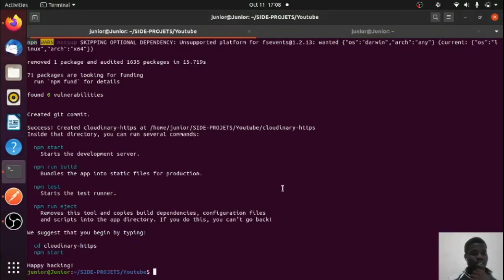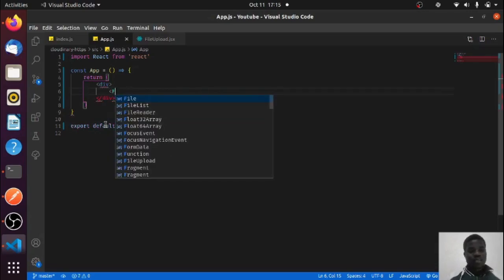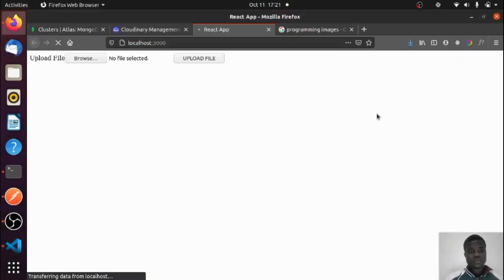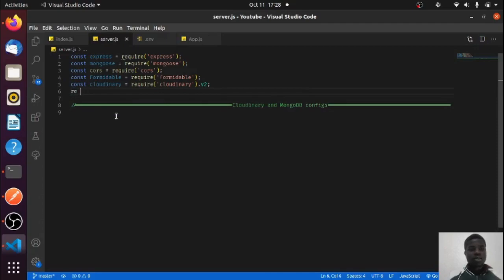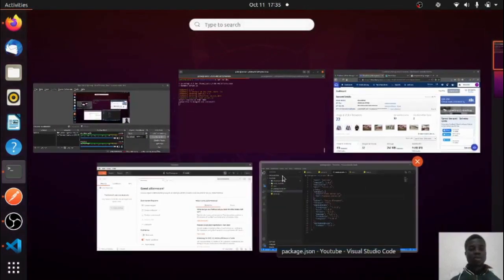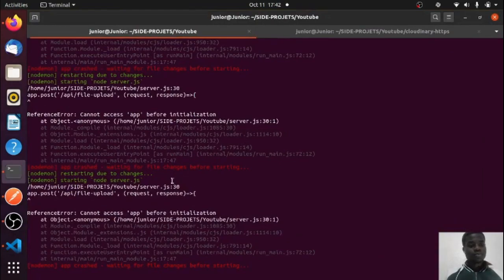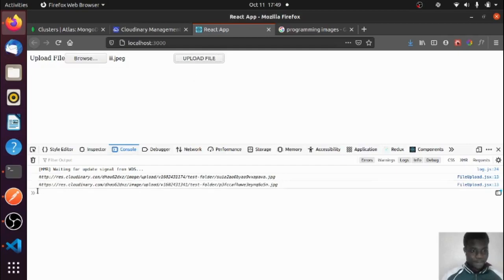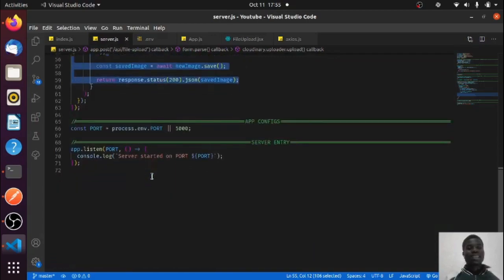MERN Stack File Upload(Cloudinary adding SSL)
MERN Stack file upload with cloudinary, will be showing you how to add SSL to your images url.